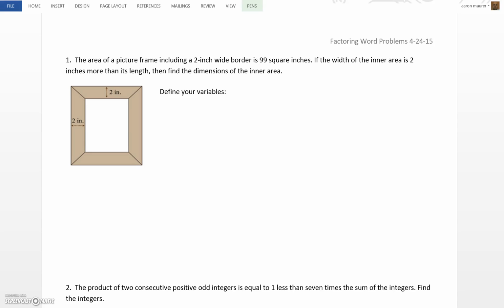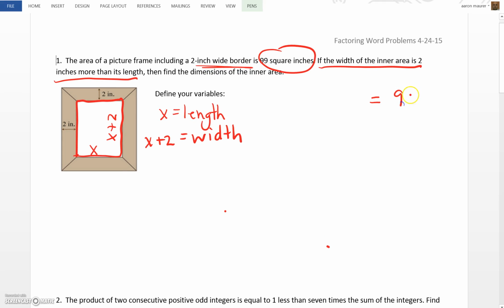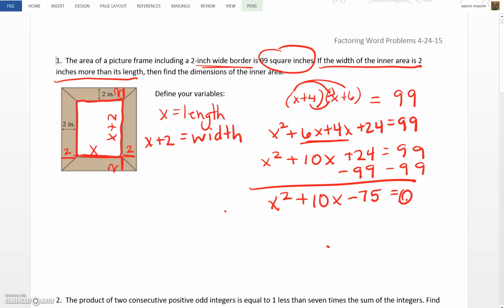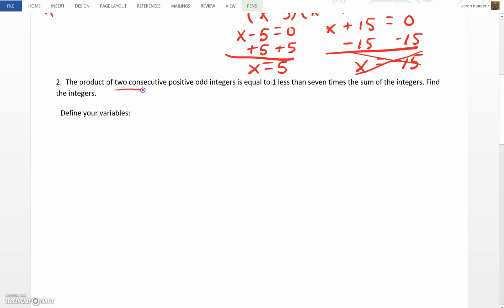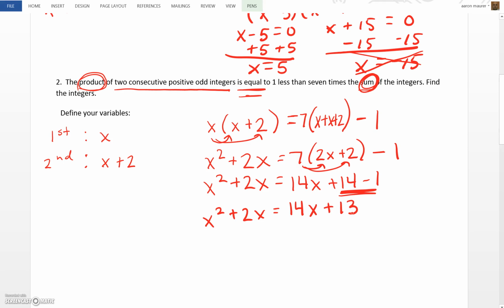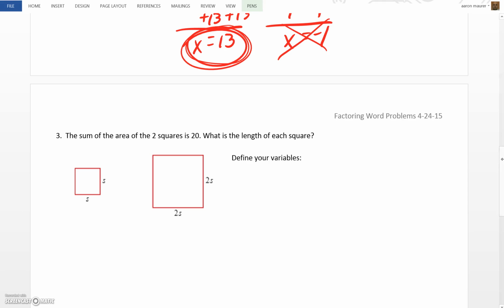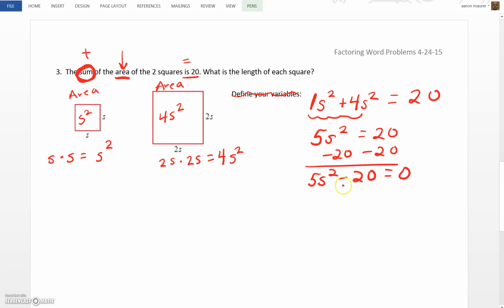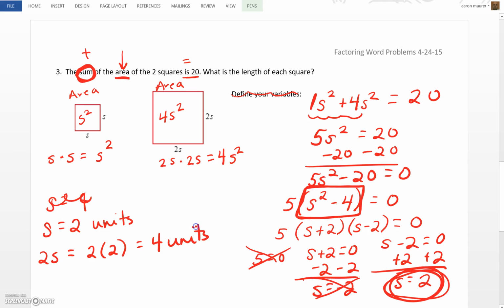Math Gold Review Sheet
Math review sheet